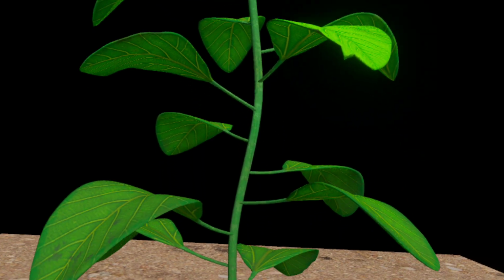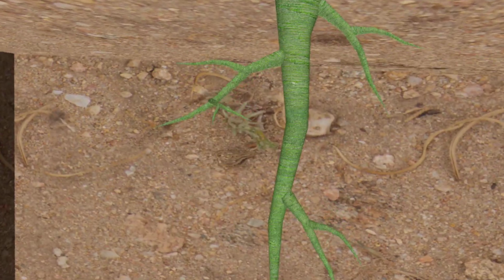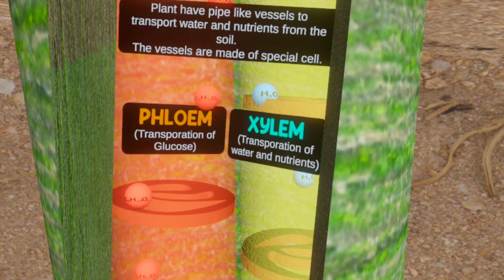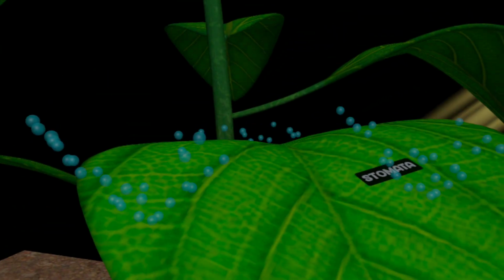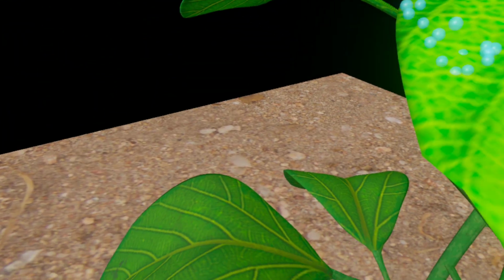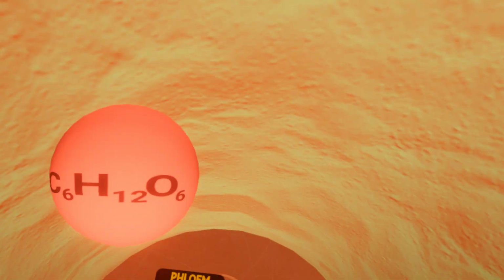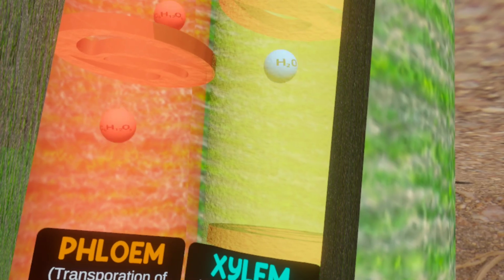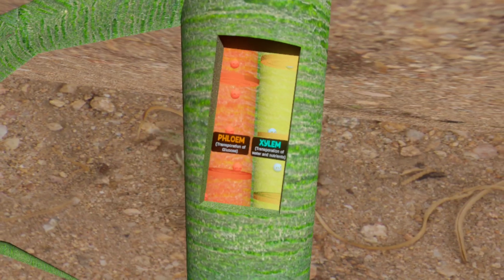VR Plant Working